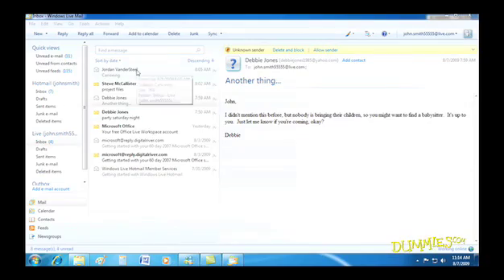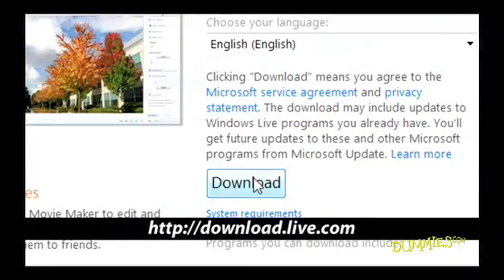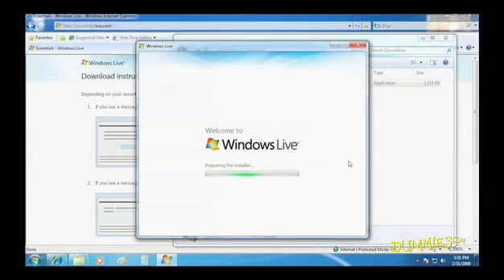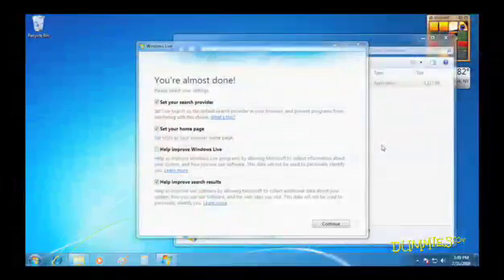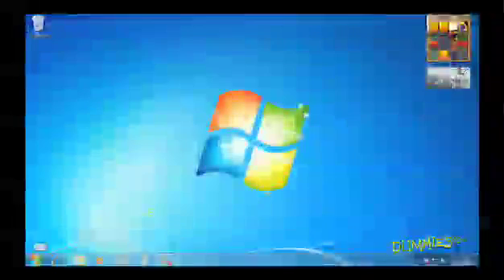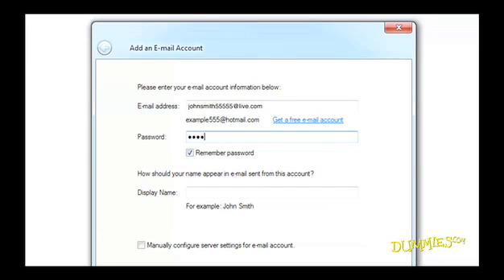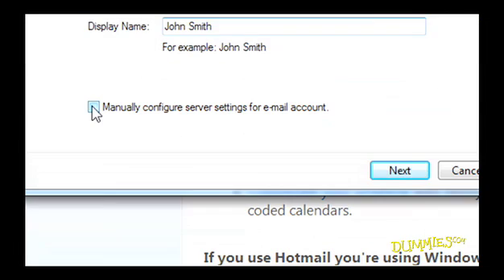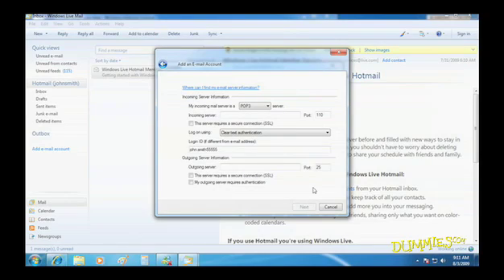How to Get Started with Windows Live Mail For Dummies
Send and receive e-mail with Microsoft's free downloadable e-mail program.